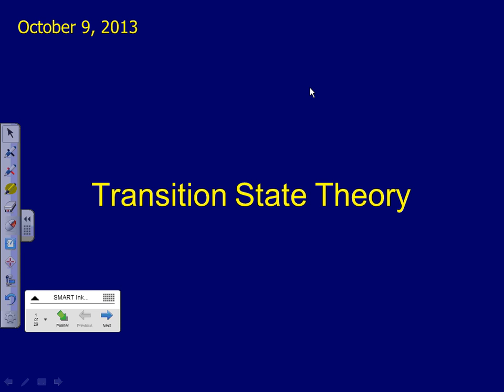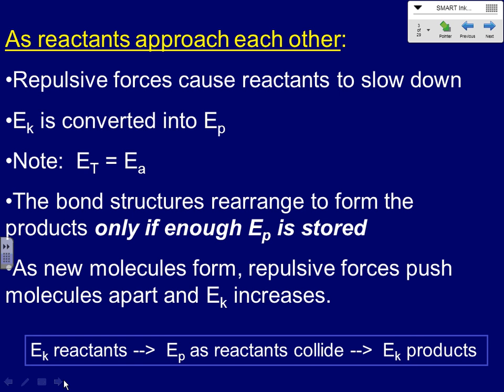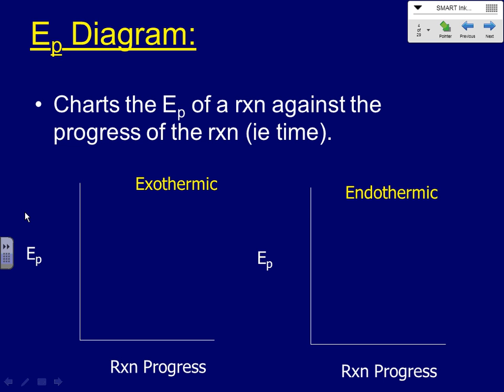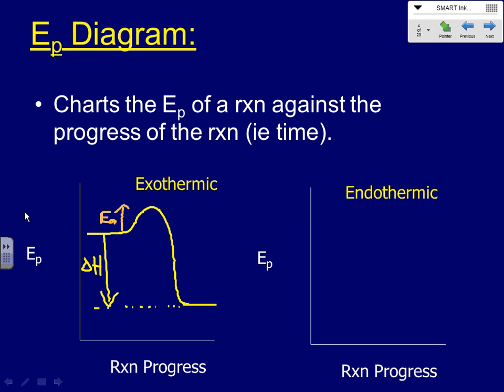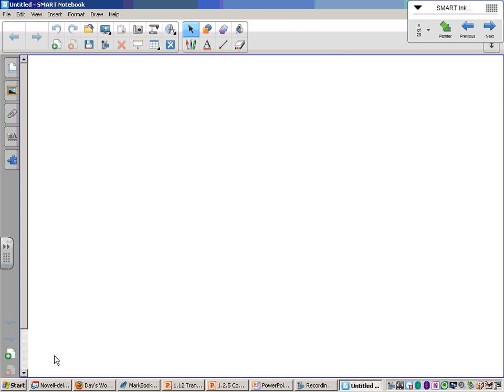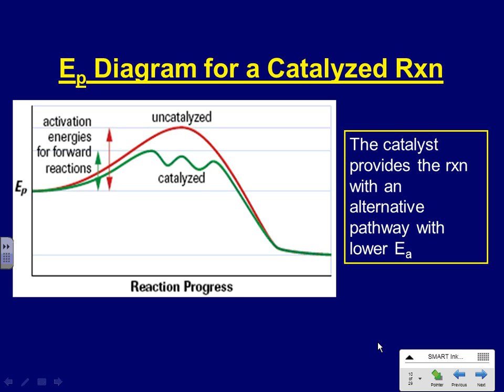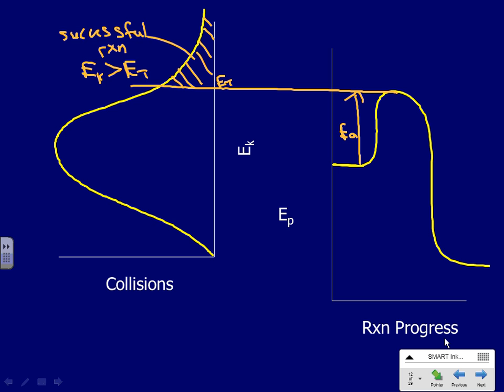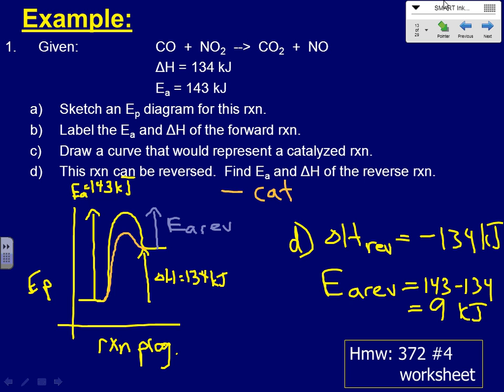SCH4U U1 15.0 Transition State Theory